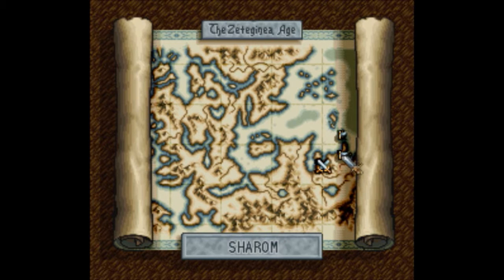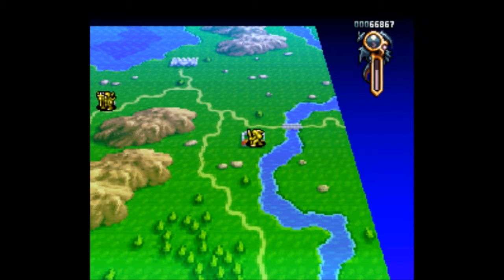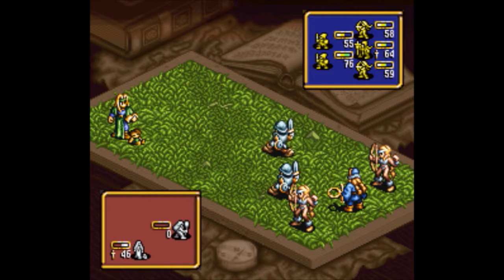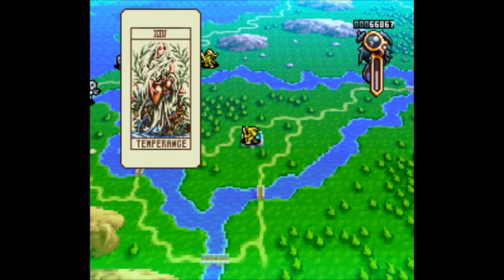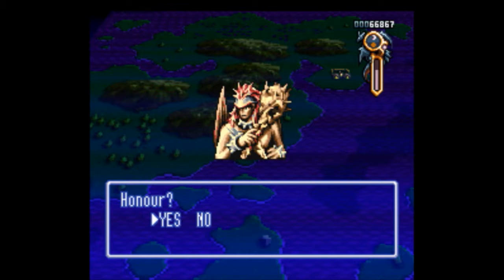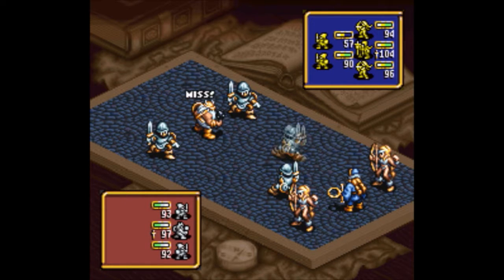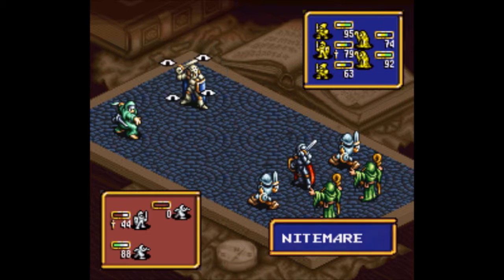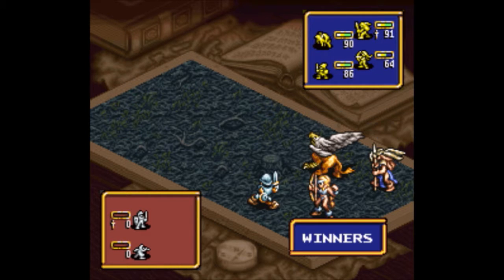Let's Play - Ogre Battle: March of the Black Queen(SNES) - Mission 3 - District of Sharom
Scene 3: Revolution

We're now at the outskirts of Sharom, inching bit by bit on our way to the capital of the Zenobian Empire. In here, we met Canopus, a demoralized Winged Man who curbed down to the clutches of the tyrannical rule of the Zenobian Empire and he lost his will to fight for freedom as Gilbert, a friend of his and a comrade-in-arms took the role of a puppet ruler in this scenario. Follow my path on recruiting them both and by doing that, you'll gain tons of reputation and we're closer to our Path of Kings ending.